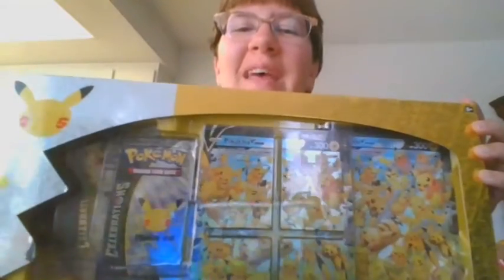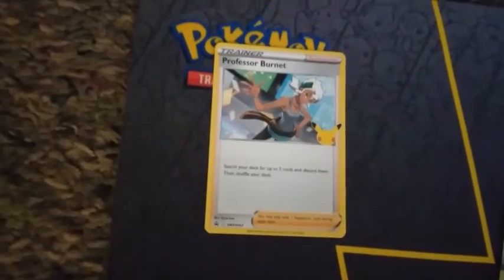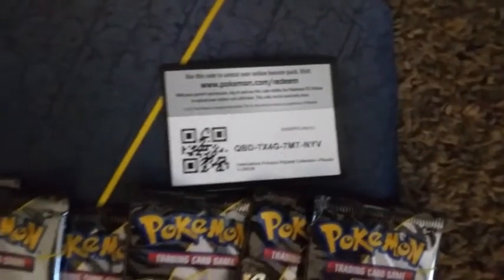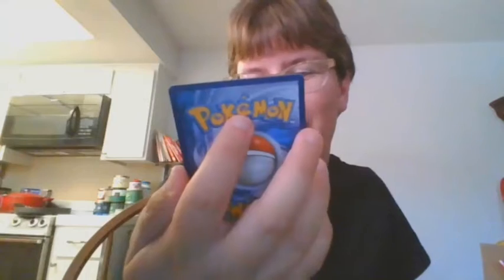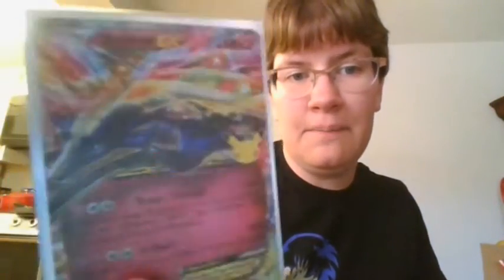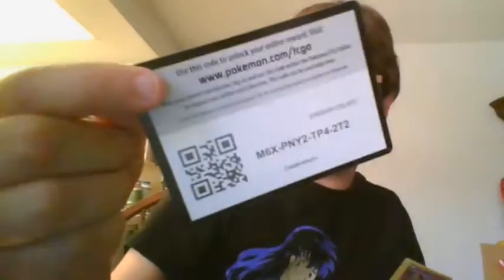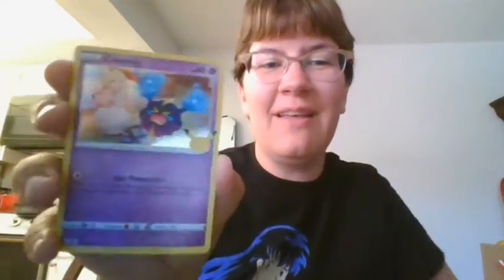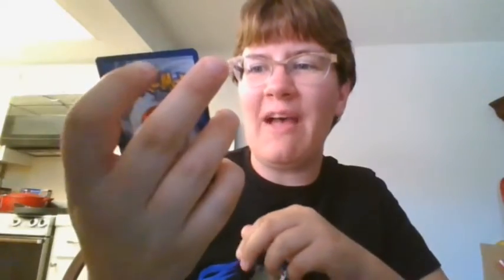Let's Open a Pokémon Celebrations Pikachu V-Union Box!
I actually bought this several months ago, but I am just now getting around to opening it. "It" being a Pokémon Celebrations Pikachu V-Union Premium collection box! Now that's a mouthful. I was curious to see what sort of pulls I would get but also hesitant because of the Celebrations packs only having four cards each. I didn't realize at the time that it's an extremely small set, and that every card was a holo. So, what can we expect to see out of this collection?

NOTE: All card values are accurate as of the time this video was edited. Prices may change as sets become scarce or more common.